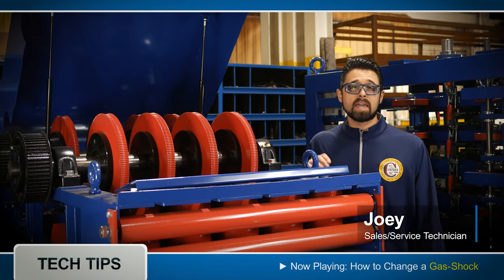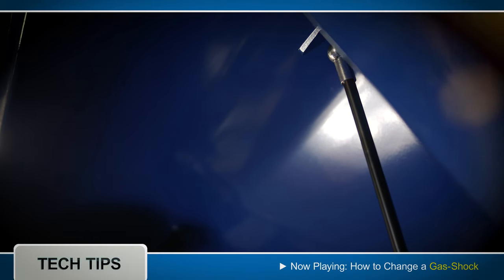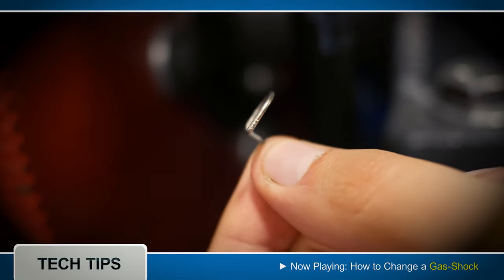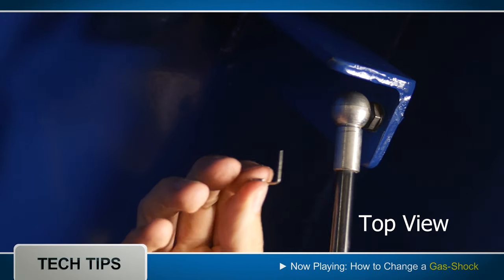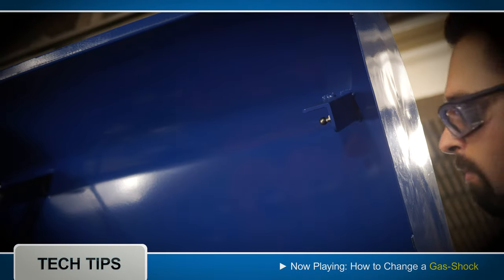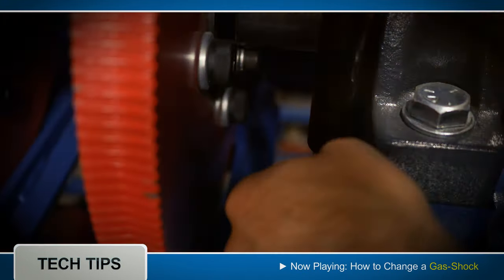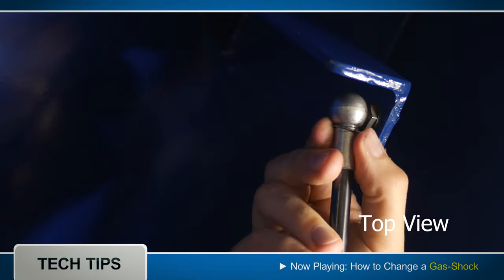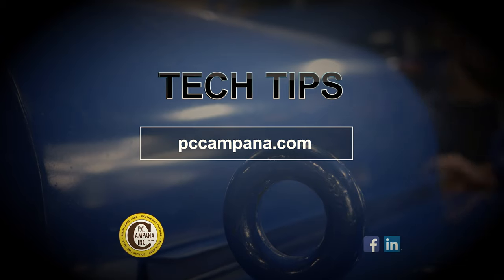PC Campana - "Tech Tips" - How to Replace a Gas-Shock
This video explains how to remove a gas shock from a PC Campana wire feeder. The trick is to remove the safety pins, which are shaped like hooks. After both hooks are removed, the gas shock can pop right out! They are installed the same way they are removed.

For more helpful tips, visit pccampana.com.